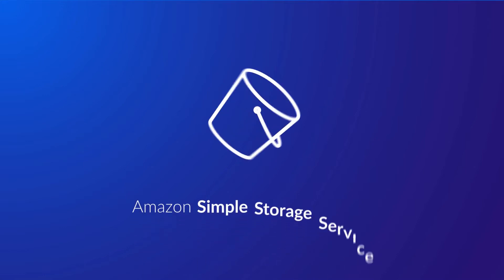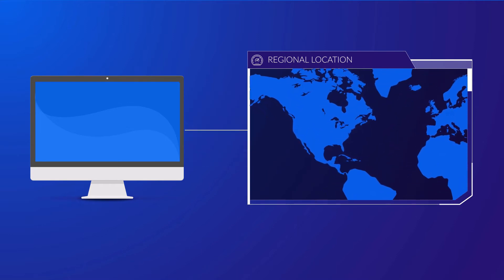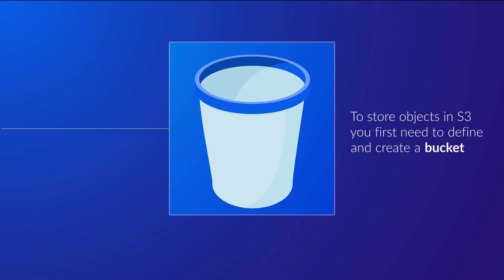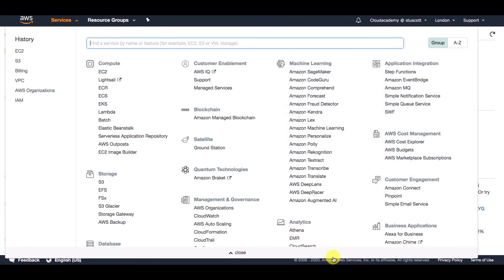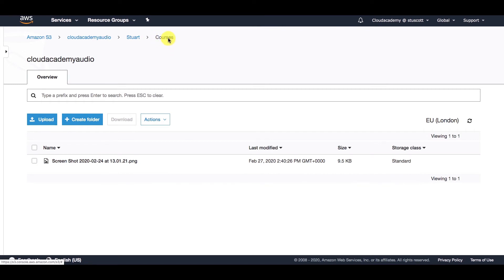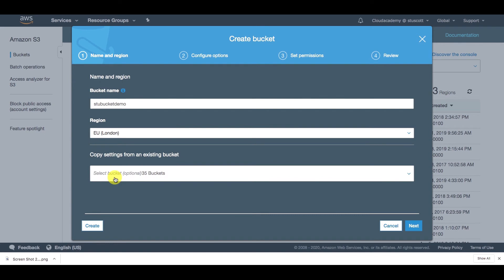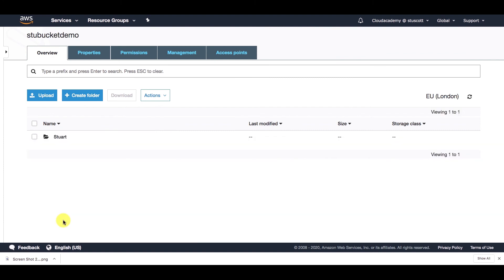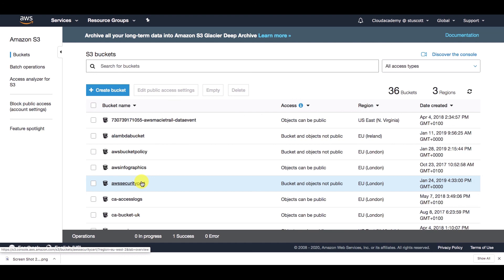Amazon Simple Storage Service (S3): Overview and Tutorial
Amazon S3 is probably the most heavily used storage service that is provided by AWS simply down to the fact that it can be a great fit for many different use cases, as well as integrating with many different AWS services.

AmazonS3 is a fully managed, object-based storage service that is highly available, highly durable, very cost-effective, and widely accessible.

The service itself is promoted as having unlimited storage capabilities making AwsS3 extremely scalable, far more scalable than your own on-premise storage solution could ever be. There are, however, limitations on the individual size of a single file that it can support. The smallest file size that it supports is zero bytes and the largest file size is five terabytes. Although there is this size limitation on a maximum file size, it's one that many of us will not perceive as an ongoing inhibitor in the majority of use cases.

Do you like content like this?

Are you preparing for the AWS Certified Solutions Architect - Associate exam?

Then look no further: we've got the right solution for you!
This is a lecture of our course "Overview of Amazon S3".

Start training for FREE right here on our Youtube channel

This course is also part of our Learning Path that will get you ready for the AWS Certified Solutions Architect - Associate exam
You can find all AWS Learning Paths available on Cloud Academy